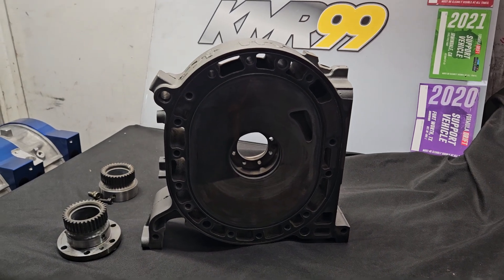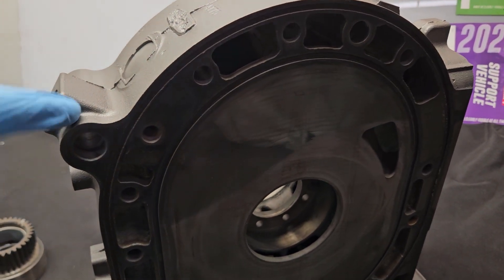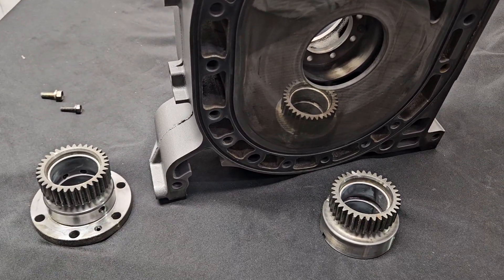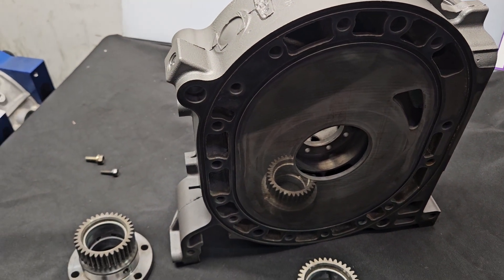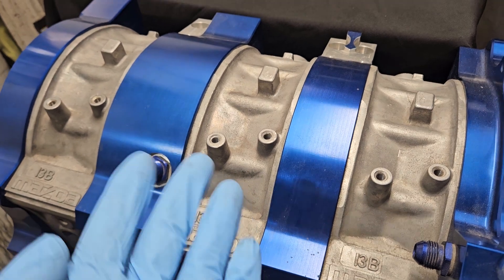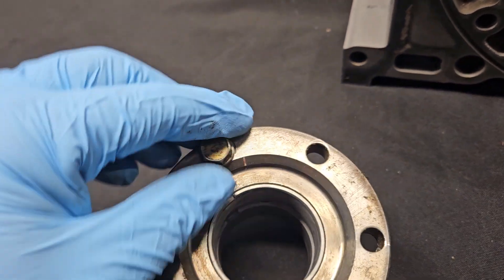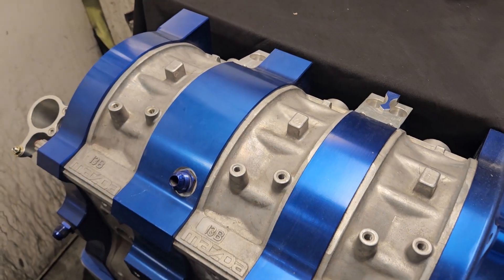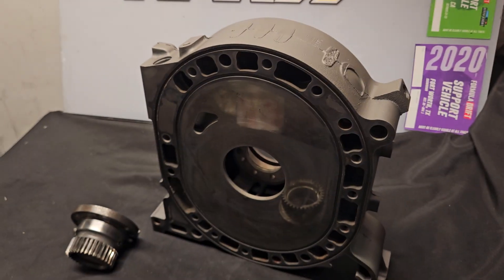20b thick housing center plate, what makes a 3 rotor special - technical talk on the 20b center Iron